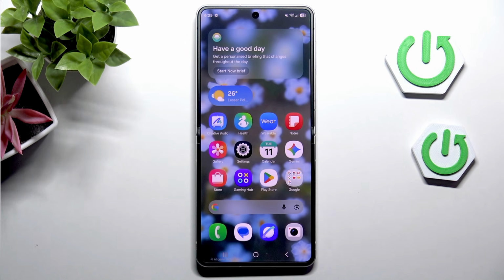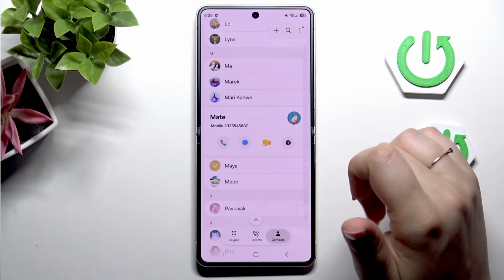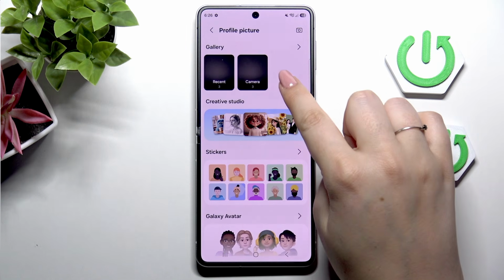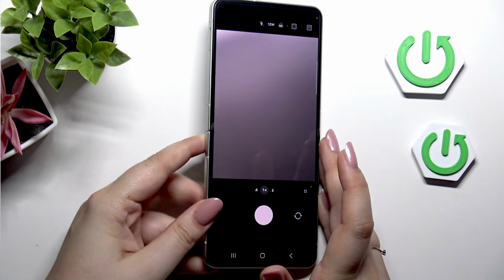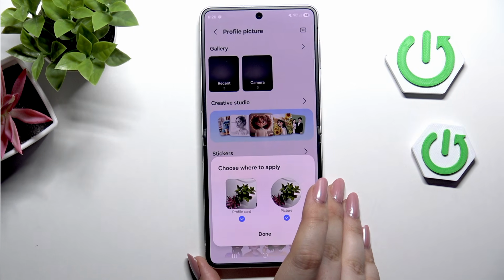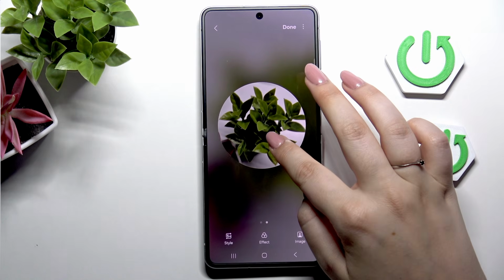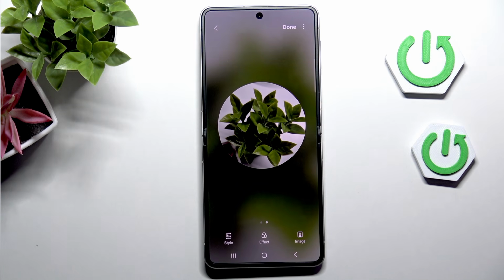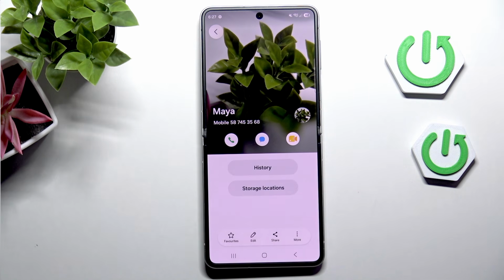SAMSUNG Galaxy Z Flip 8 – How to Add Contact Photo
Want a photo on any contact so it shows up in your list and during calls? In this video I show you how to add one on your SAMSUNG Galaxy Z Flip 8. Open your dialer, find the contact you want to edit, tap the info icon, then select Edit and Picture. You can choose a photo from your gallery, Creative Studio stickers, avatars, or take a new picture using the camera icon. After selecting the image, use the highlighted circle to adjust its position and zoom level, then apply effects like grayscale or color shields before tapping Done and Save.

How to add a photo to contacts on SAMSUNG Galaxy Z Flip 8?
Where is the contact photo setting on SAMSUNG Galaxy Z Flip 8?
Can you use Creative Studio stickers for contact photos on SAMSUNG Galaxy Z Flip 8?

0:00 Intro - adding photos to contacts on Z Flip 8
0:11 Open contact list and find entry
0:23 Tap edit icon and picture option
0:28 Allow gallery access for photo upload
0:35 Choose source album for the image
0:45 Take a new photo with camera
1:01 Tap OK and choose application area
1:19 Adjust photo position and zoom level
1:30 Change image style and effects options
1:56 Confirm changes and save contact photo
2:01 View final result on contact list
2:11 Outro - like and subscribe